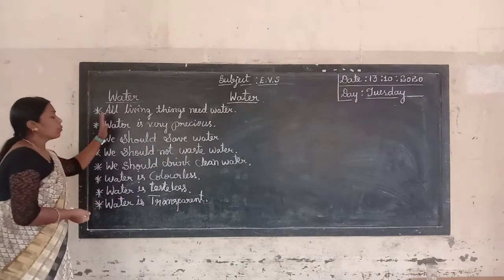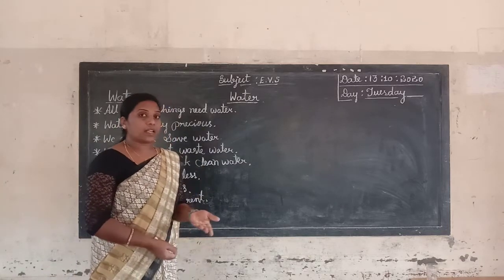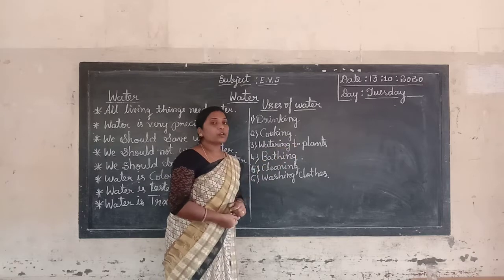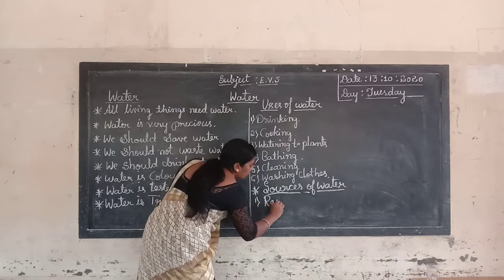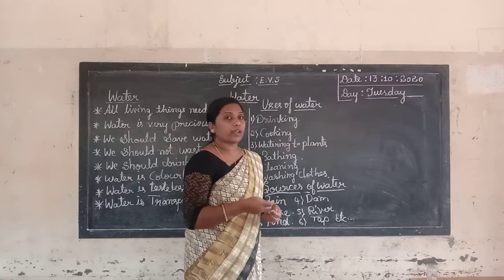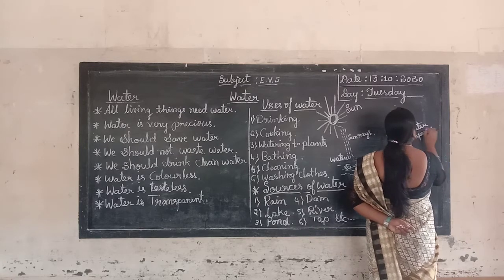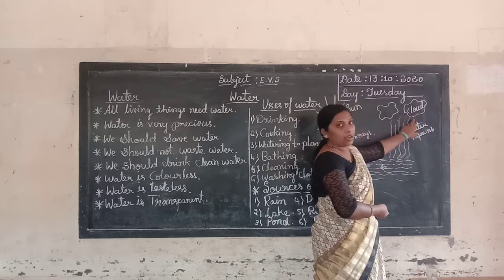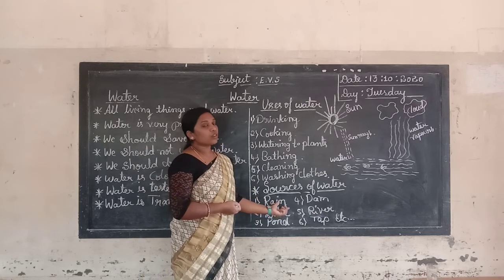1st & 2nd EVS Water Class by Victoria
1st & 2nd EVS Water Class by Victoria